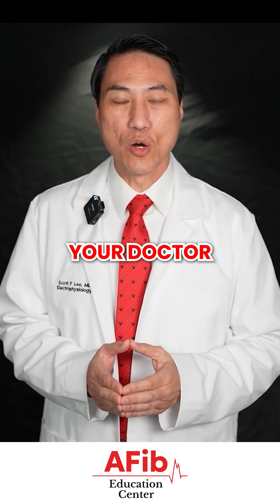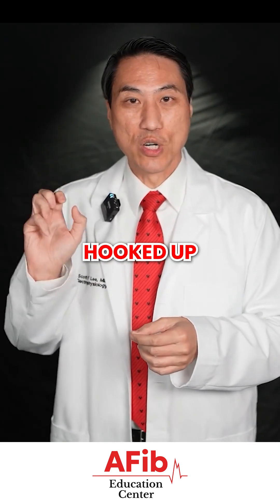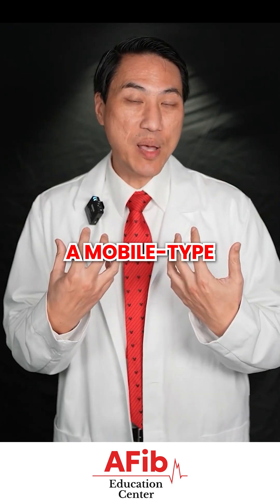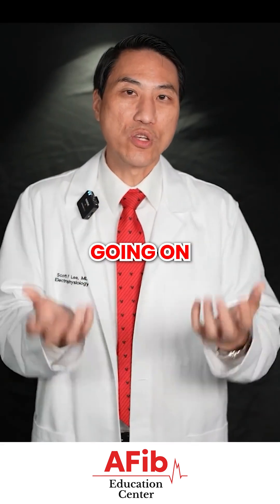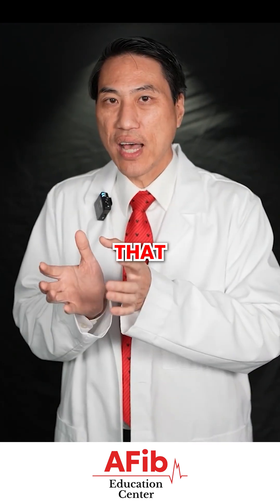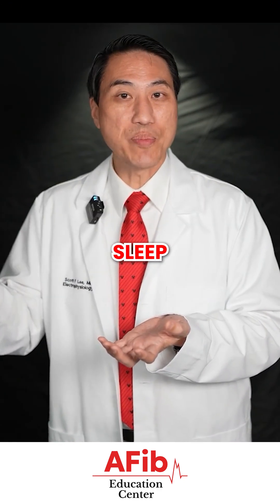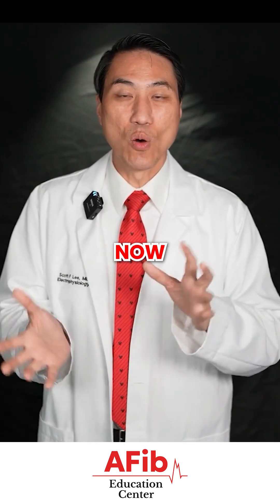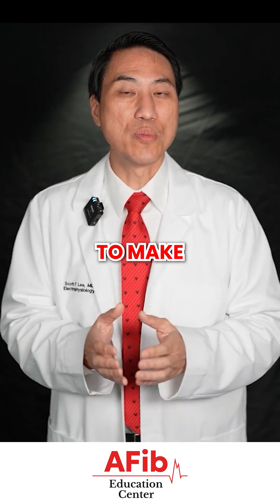How an EKG Detects Abnormal Heart Rhythms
An EKG records the electrical signals in your heart, helping doctors diagnose abnormal rhythms. It can detect whether your heart is following its normal electrical source or if abnormal cells are taking over and causing fast or irregular beats.